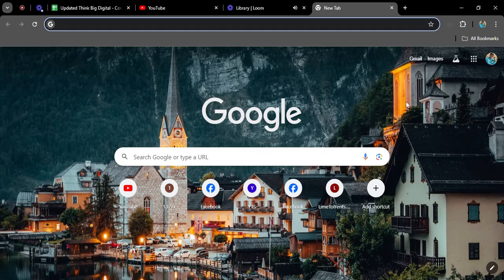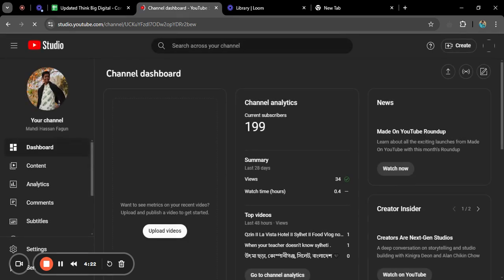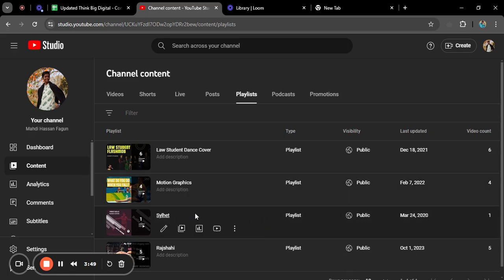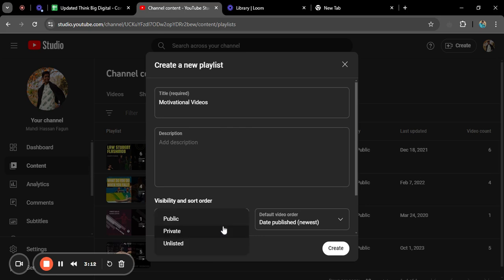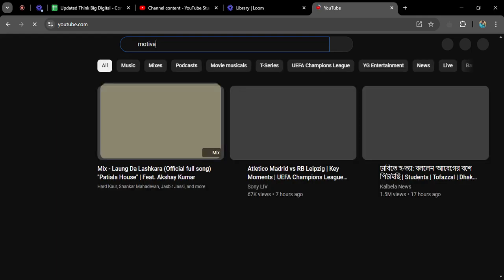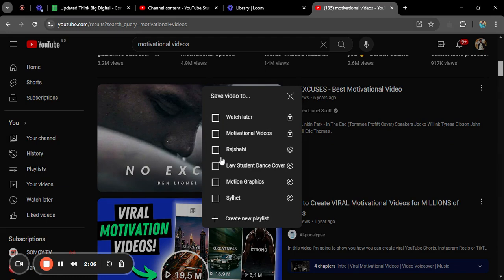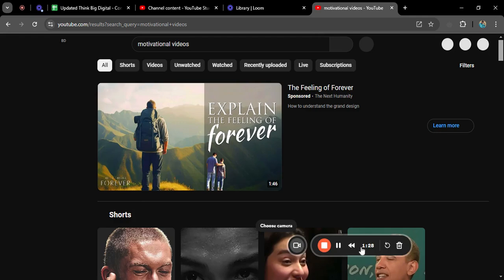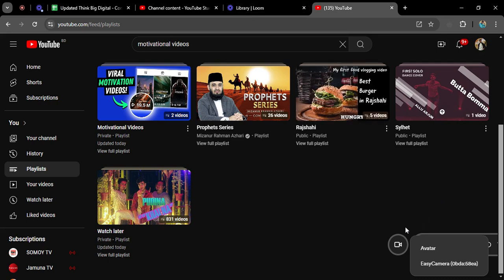How To Make & Add Playlist On YouTube Channel Full Guide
Hey,in this video you'll find out how to make & add playlist on youTube channel.